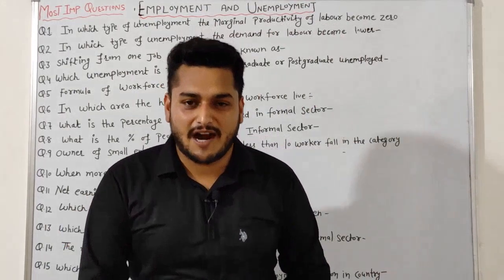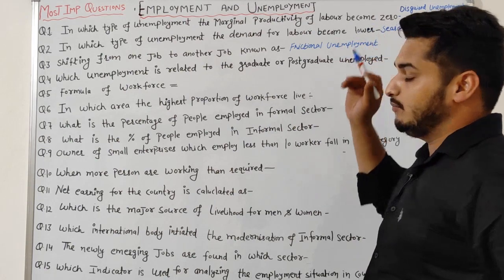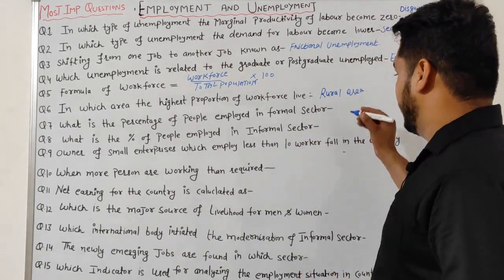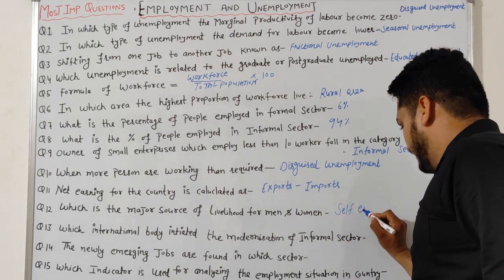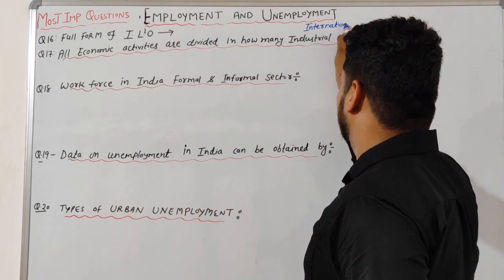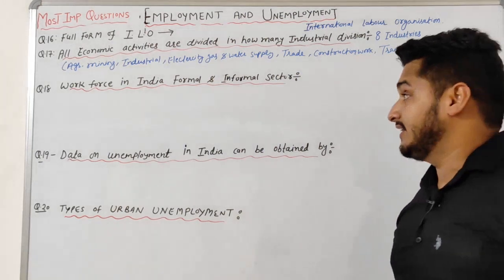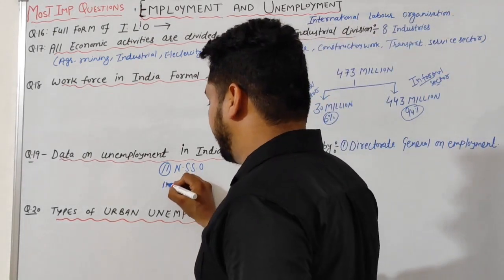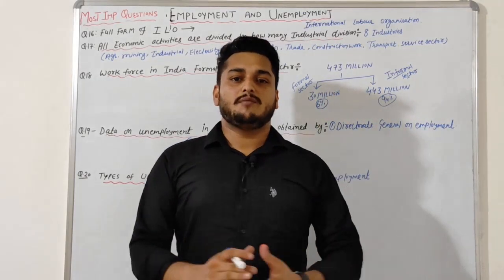objective types questions | employment & unemployment | Indian economic development | class 12th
About this video:- iss video mein mainy apko Employment and Unemployment sy related most important questions ke baare me bataya h  .For more information watch this video till end.

Ab aap hamein Instagram or Facebook py bhi follow kr skty hein Iska ek fayda rhyga wahan py apko mery notes daily bases py milty rehngy.

Indian Economic Development
Thankyou so much for your love and support ☺️🙏